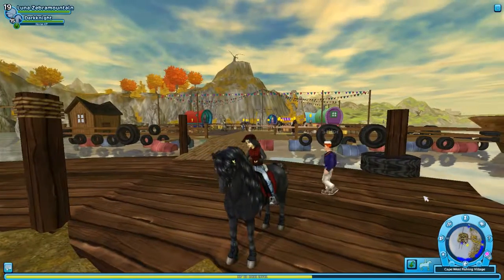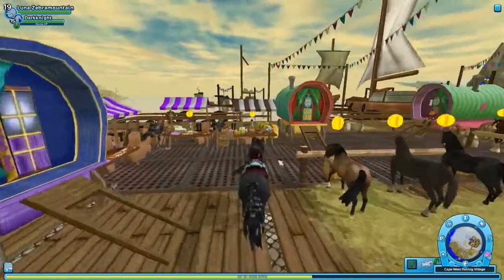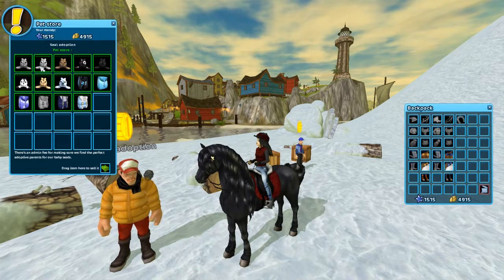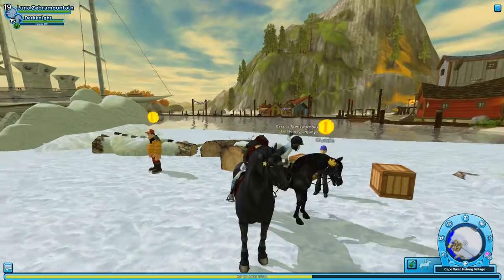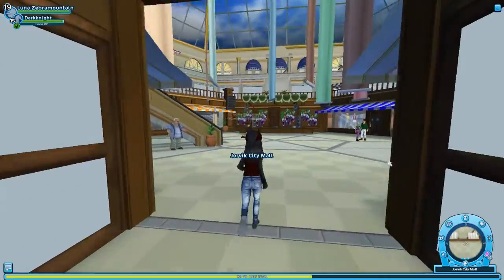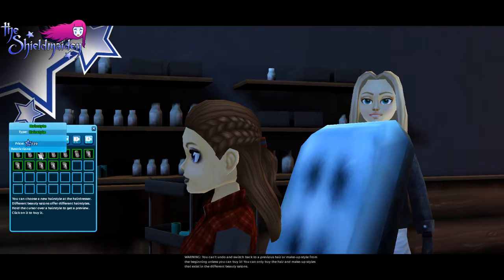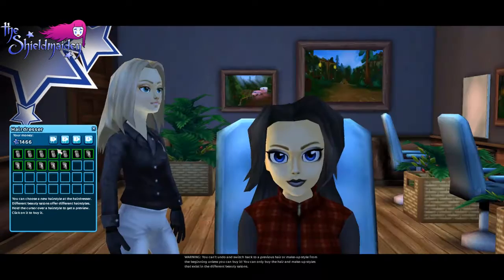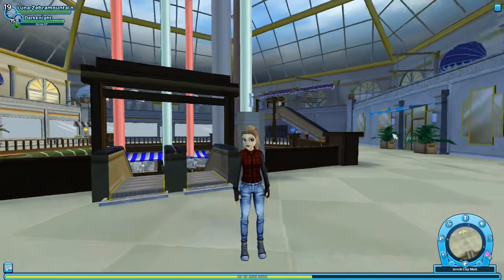Wednesday Updates I Seals and New Hair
Open for Goodness!!

Music from Ninety9Lives

Me:
Luna Zebramountain
Level 19
Pumpkin Meadow
33 Horses

Horse:
Darkknight
Level 15
Friesian (New Animations)